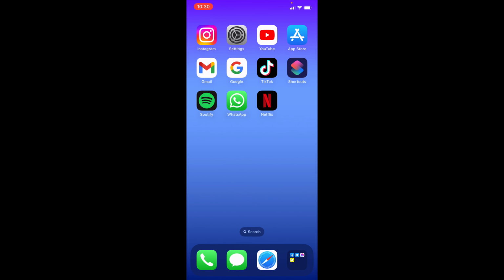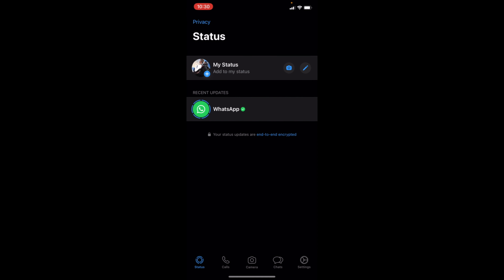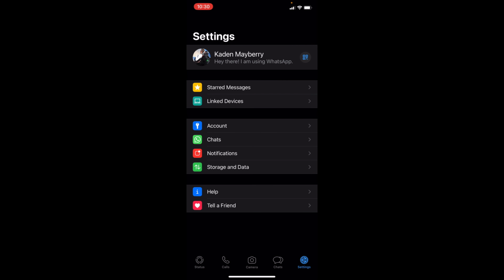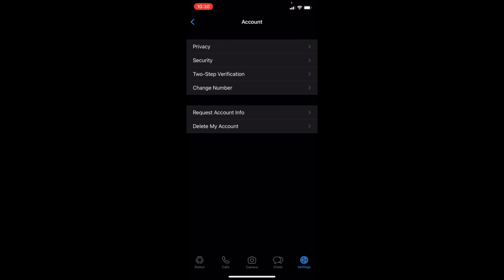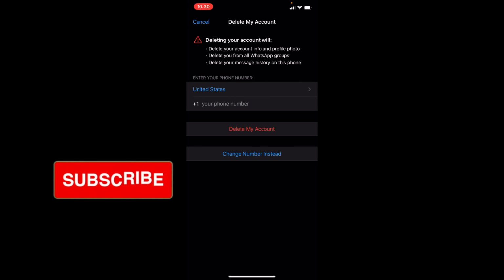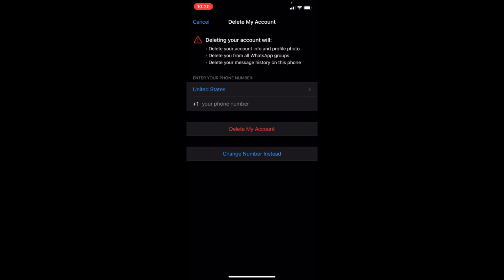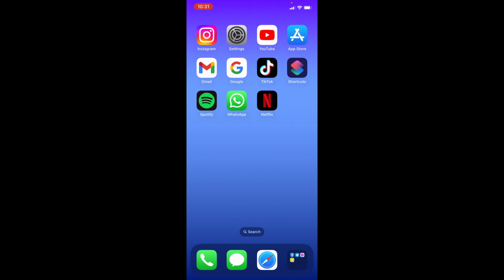How to Delete WhatsApp Account Permanently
In the video today, I am going to show you how to delete WhatsApp account permanently. In order to delete WhatsApp, you want to open WhatsApp and then go to settings. Then, click on your account and you should then see an option to delete your WhatsApp account.